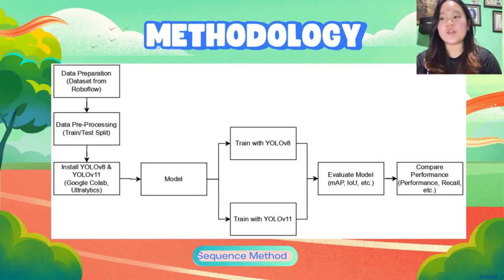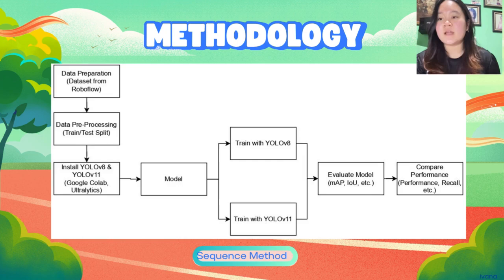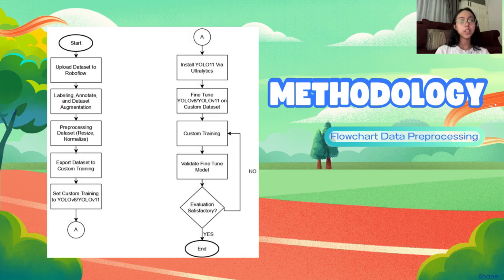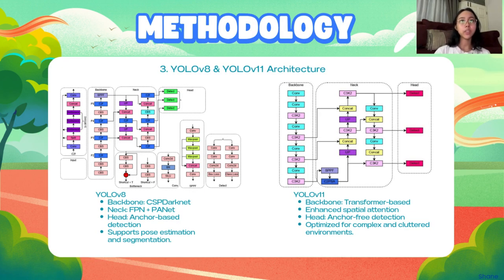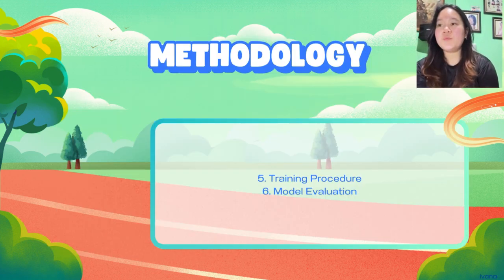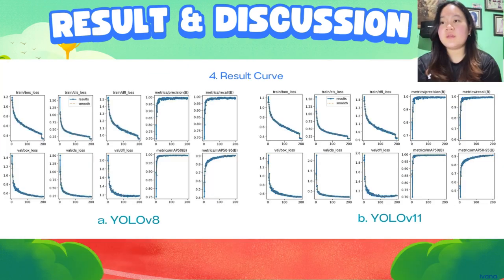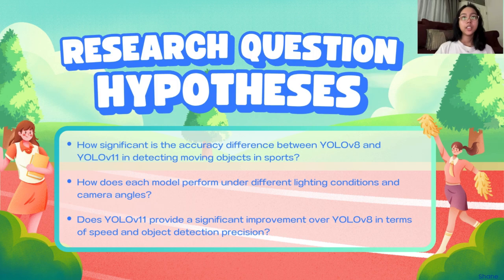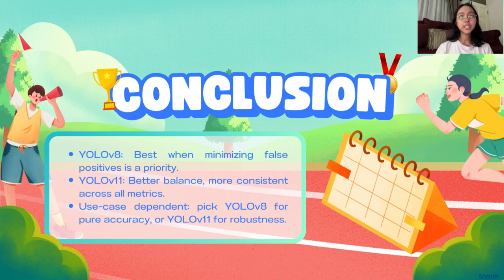YOLOv8 vs YOLOv11: Who Classifies Fitness Poses Better?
Maintaining physical fitness in today's fast-paced world has become increasingly challenging due to societal pressures and inadequate exercise knowledge and time constraints. Achieving optimal physical fitness remains difficult for most individuals due to widespread misconceptions about effective training techniques and insufficient professional guidance. Static pose classification technology represents a significant advancement in sport science that could revolutionize exercise form assessment and biomechanical analysis. This paper presents a comparative analysis of deep learning algorithms, specifically YOLOv8 and YOLOv11 (You Only Look Once), for static pose classification in fundamental fitness movements. This study focuses on three core exercise movements: push-ups, sit-ups, and squats to evaluate postural accuracy and exercise form classification. The research employs a comparative methodology between YOLOv8 and YOLOv11 models for identifying and classifying static poses in athletic movement patterns. According to experimental results, YOLOv11 demonstrates superior performance with F1-score and recall values of 99.4% and mAP50-95 of 91.5%. YOLOv11 therefore provides more consistent pose classification and higher accuracy in static movement analysis. The successful implementation of this comparative study enables static pose classification technology to enhance automated exercise assessment, provide objective biomechanical feedback, and advance postural analysis within sport science applications.